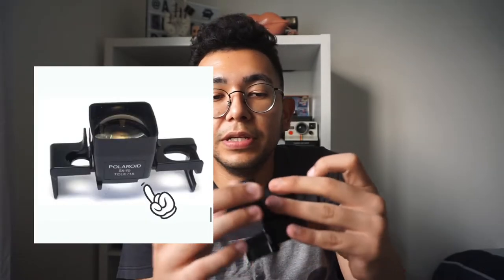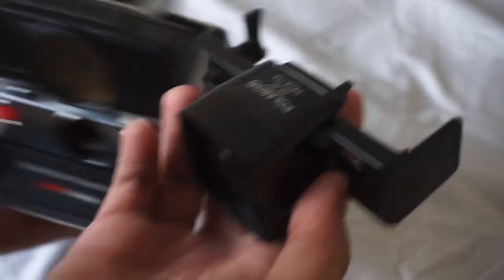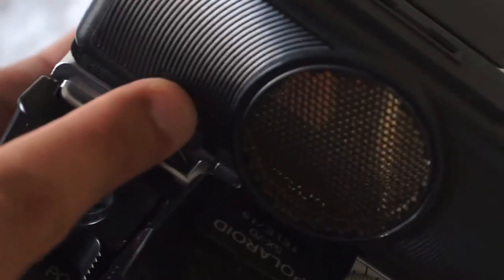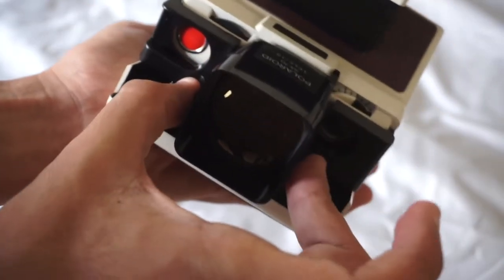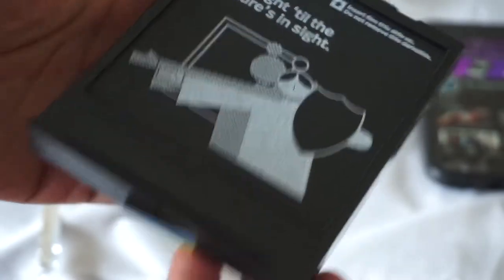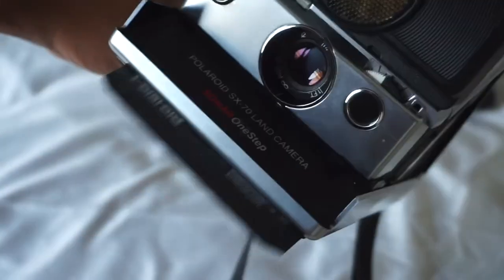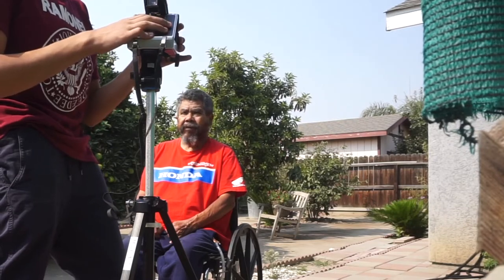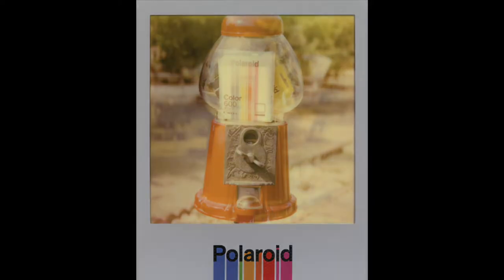Polaroid Tele/1.5 Lens 119A Sx70